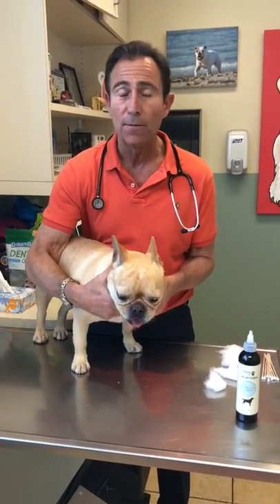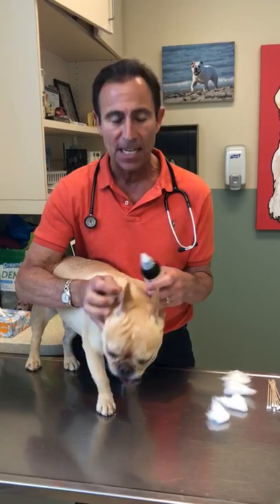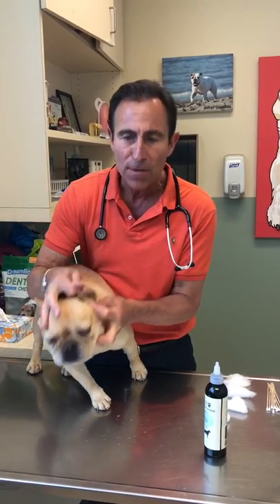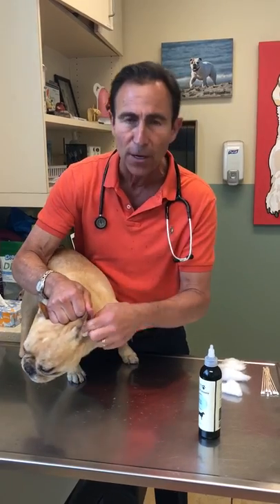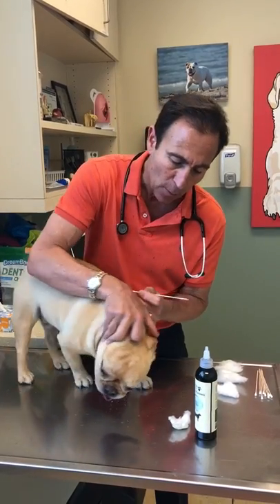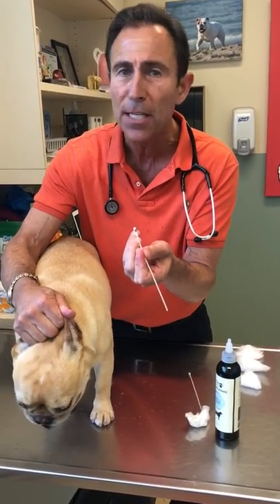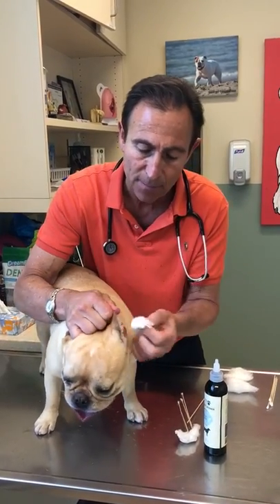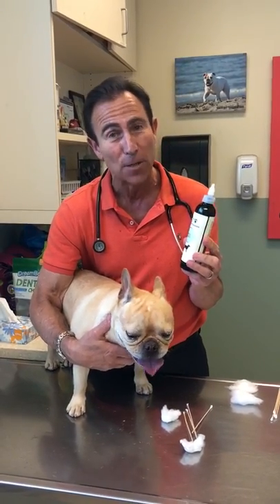Gentle Ear Cleaner for Dogs - Pawfume by Dr Jeff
Pawfume Premium and renowned veterinarian Dr Jeff Werber have teamed up to develop a Skin & Coat Emollient spray for dogs.

Gentle Ear Cleaner is a natural and simple way to maintain healthy ears. It helps eliminate the head shaking and ear scratching usually caused by dirt, wax and debris in the ear canal. St. John’s Wort and other herbal extracts sooth irritated ears and help control odor.